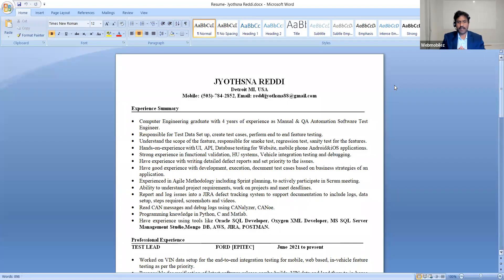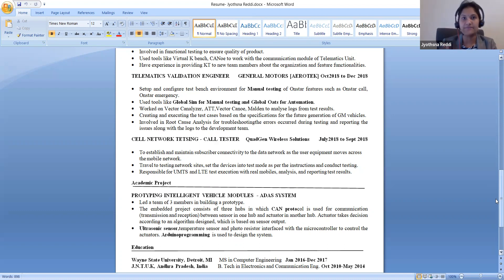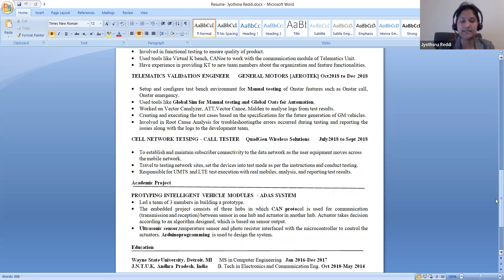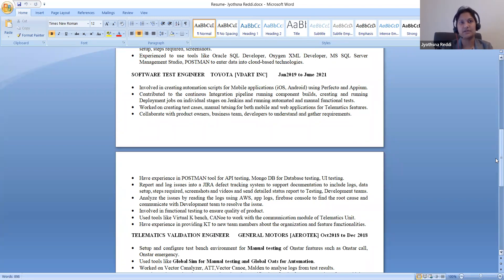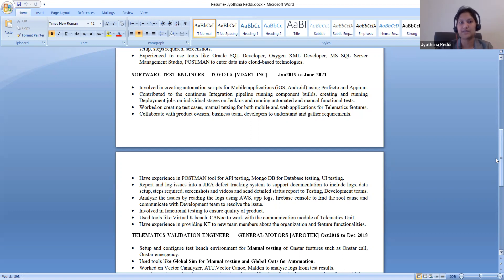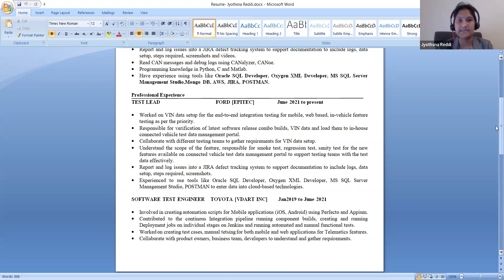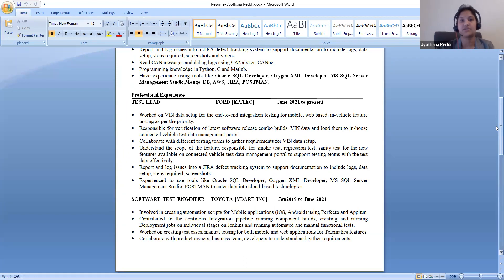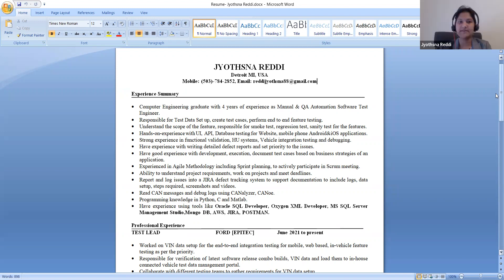Experienced QA | Test Engineer Self introduction and Resume walk through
Our friend and Consultant Jyothsna are looking out for new opportunities as Software QA Engineer.